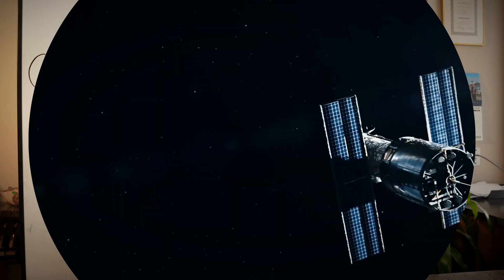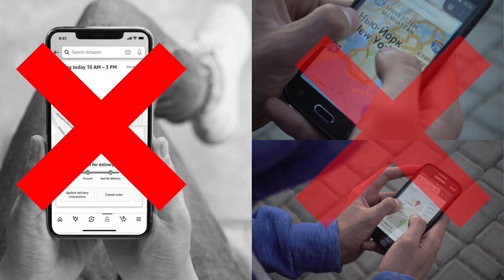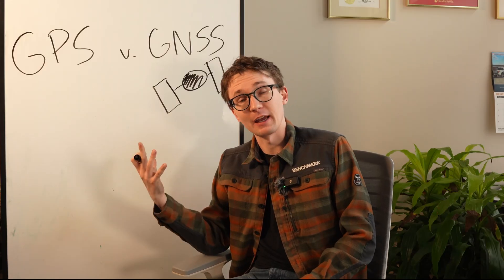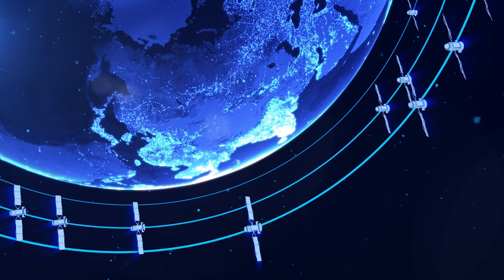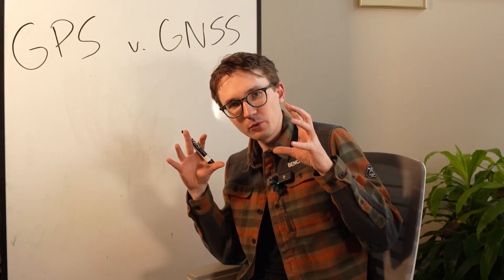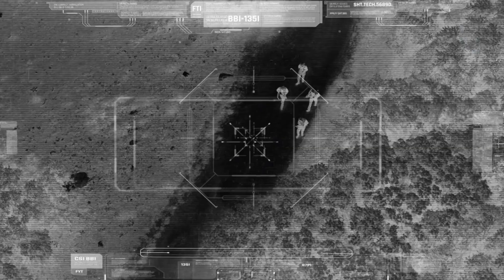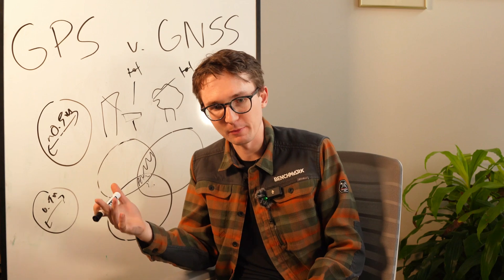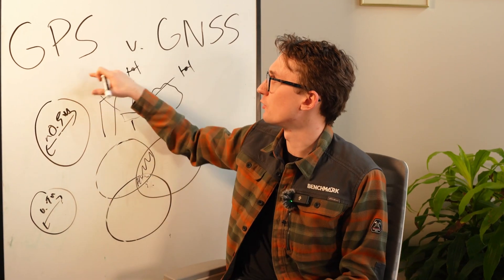What is GPS/GNSS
The Only Newsletter Surveyors: It's Free, join below!